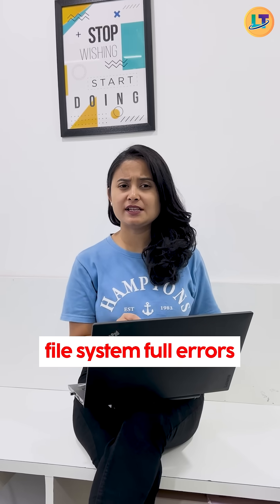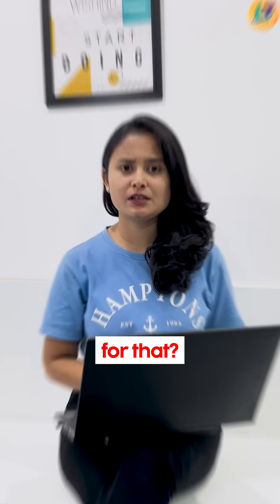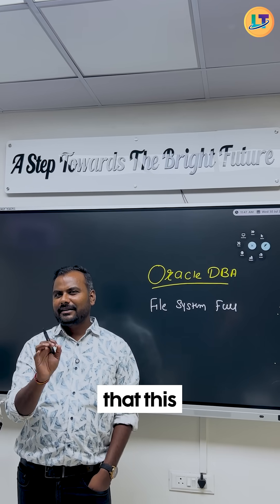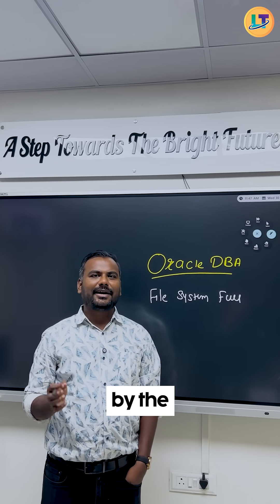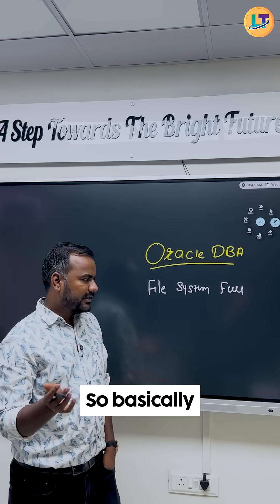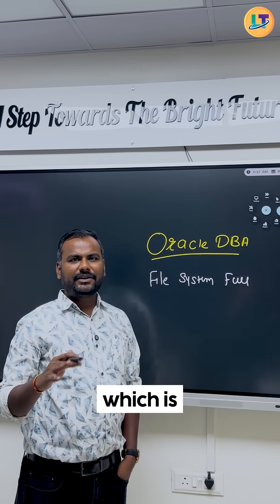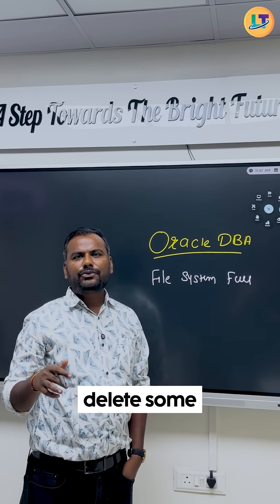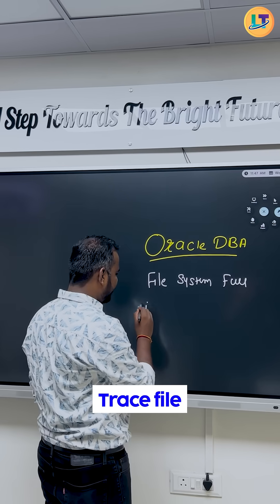Ankush Sir Explains | Oracle DBA Trace & Log Cleanup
In this video, Ankush Sir explains an important DBA maintenance activity — cleaning up old Oracle files to free up file system space. Learn how junior DBAs handle space issues by deleting trace files, audit files, old backups, dump files, alert logs, and listener logs as per company policy. You’ll also see how to automate this cleanup using crontab for efficient database maintenance.

Perfect for beginner and junior DBAs looking to gain real-world Oracle skills.